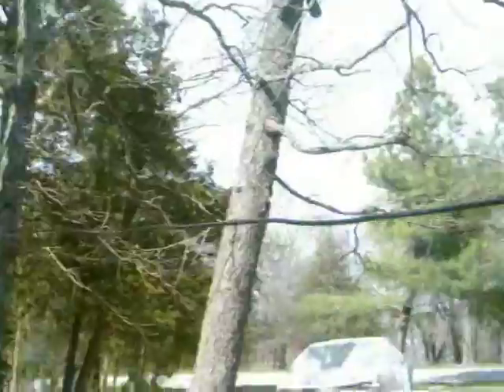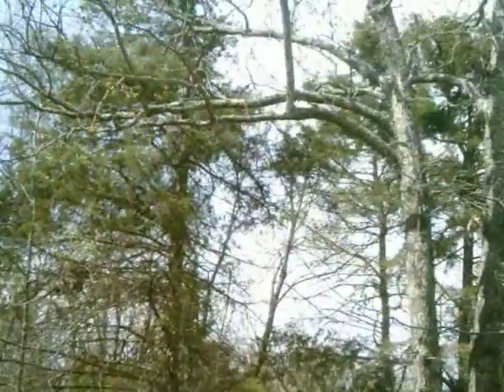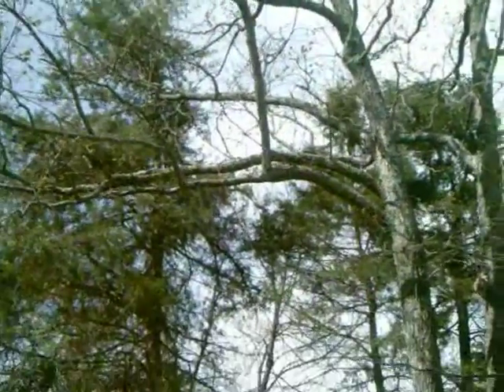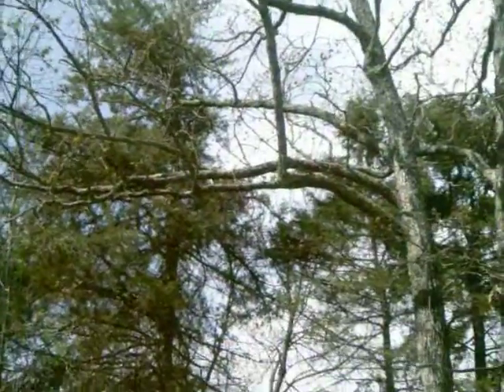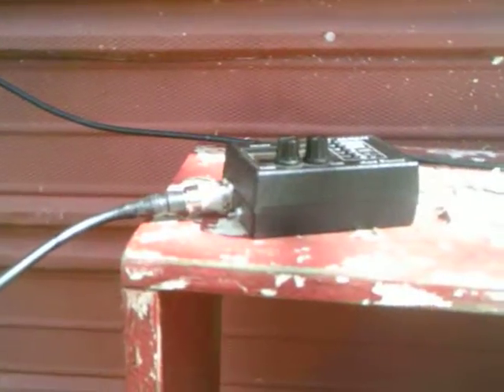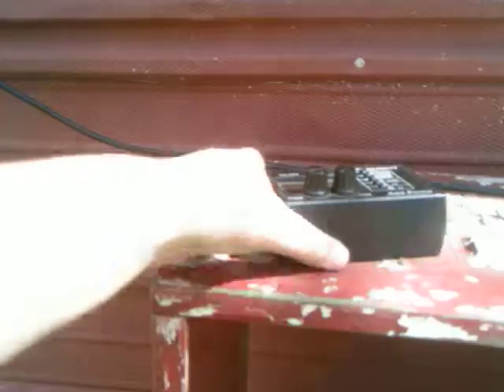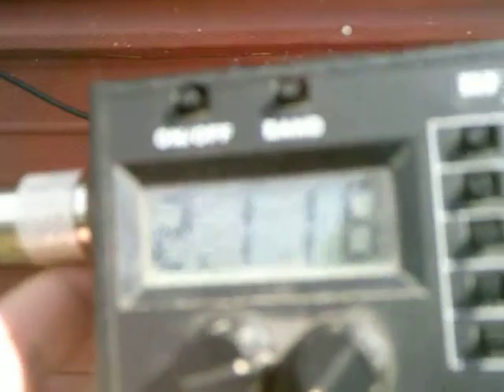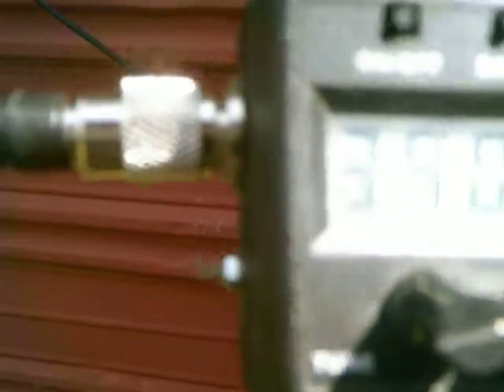Ham Radio Multi Band Dipole/ Inverted v Part 2.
Ham Radio Multi Band Dipole/ Inverted v Part 2.  Testing and swr scan.